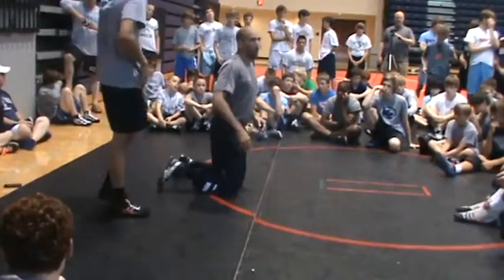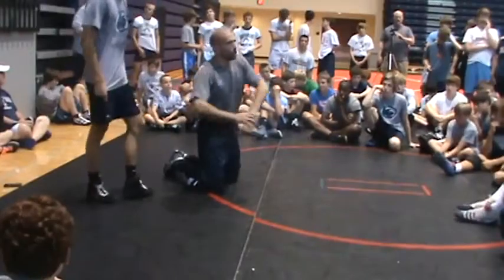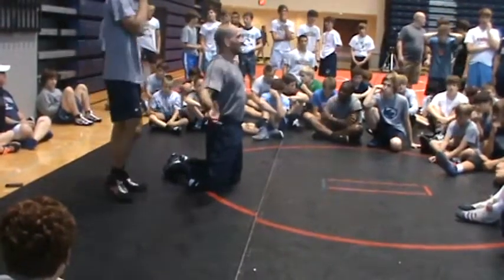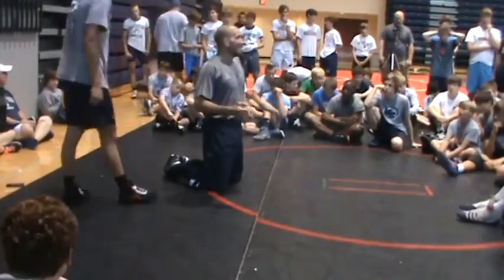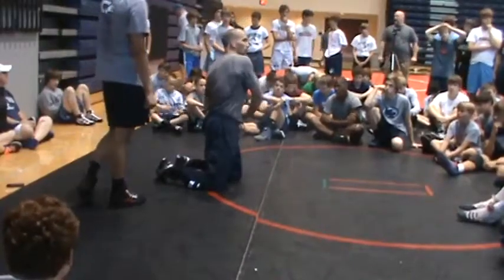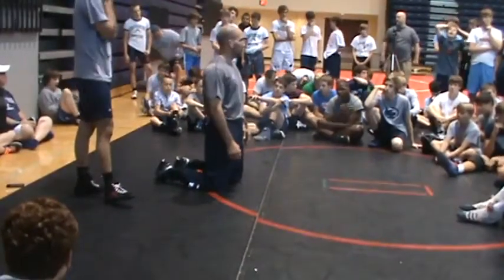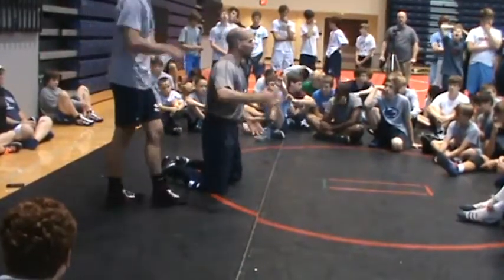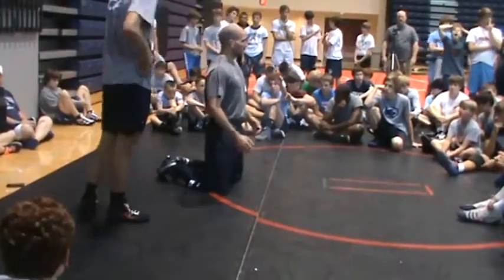Penn State Day 3 24/25